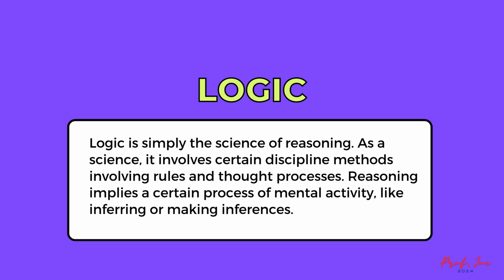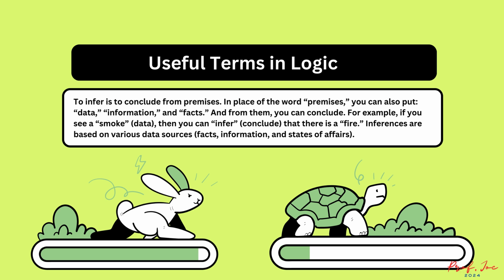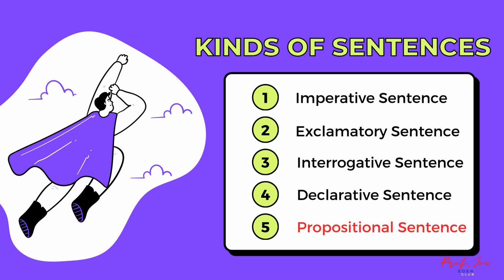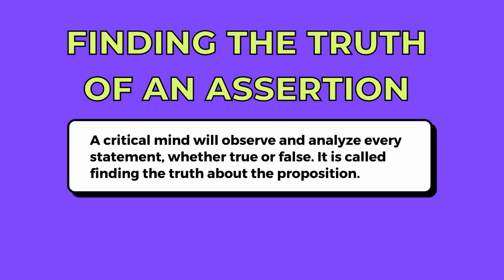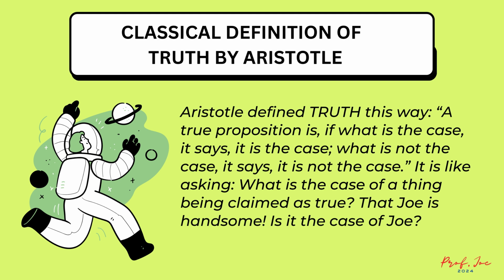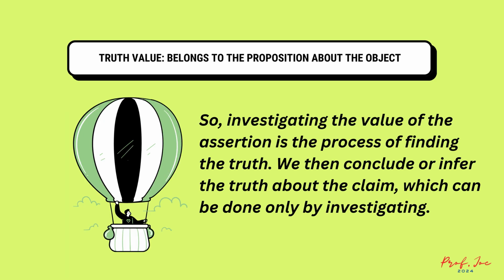FINDING THE TRUTH VALUE OF ASSERTION - Remastered by Prof. Joe Coquilla, EdD